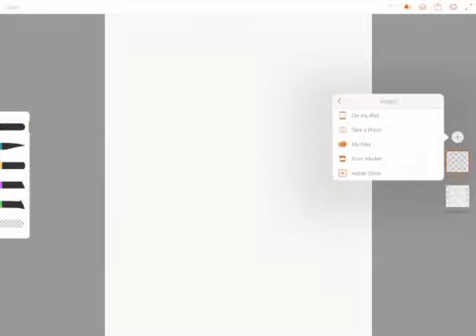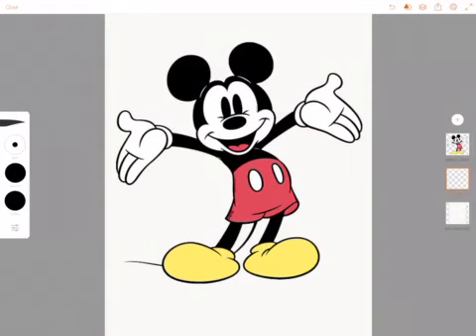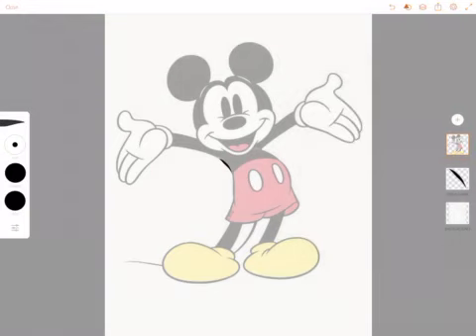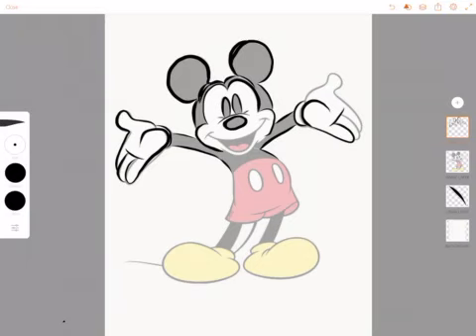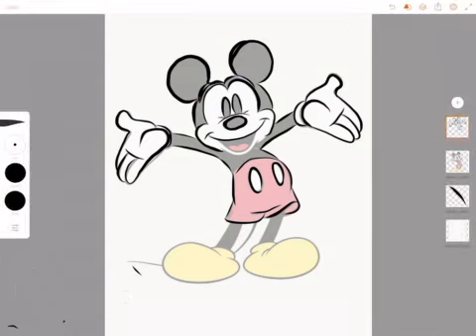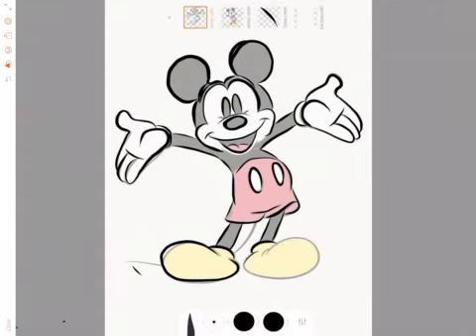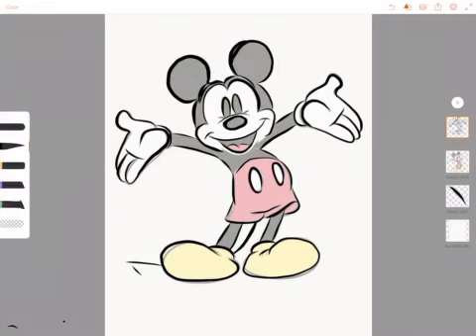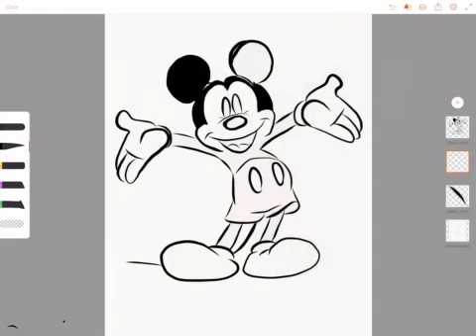Adobe draw tutorial